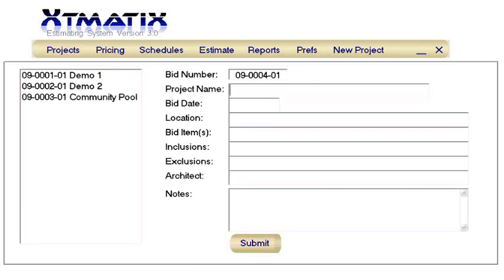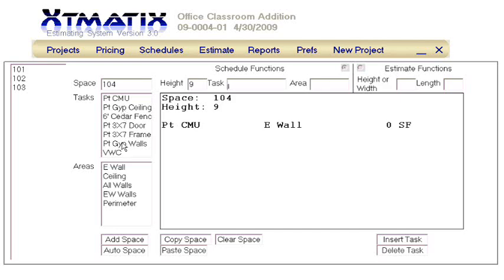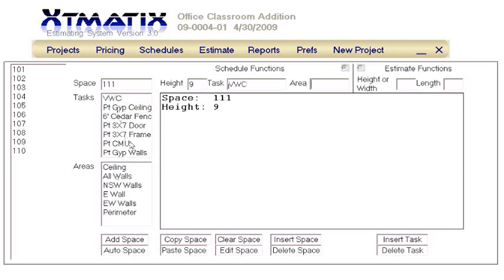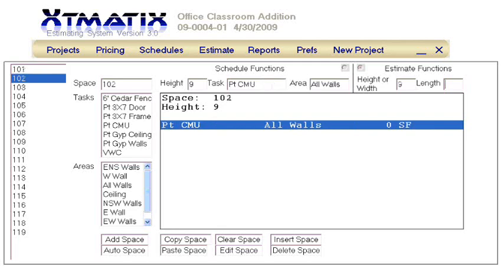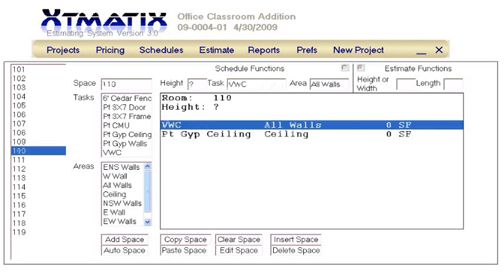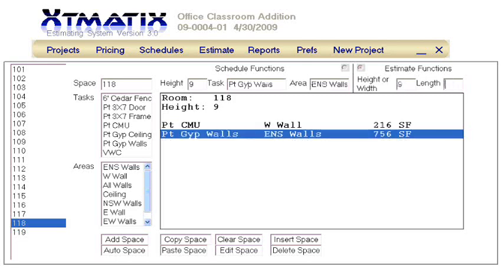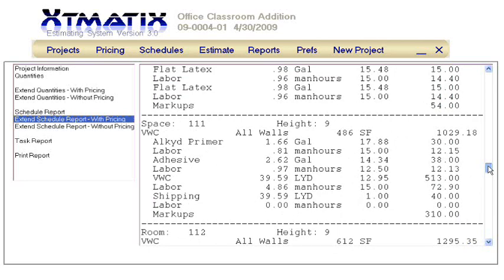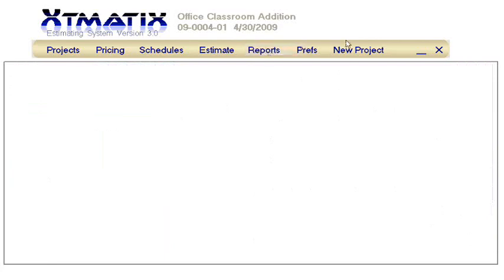Xtmatix Estimating Demo 1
This demonstration of The Xtmatix Estimating System will show us how easily Xtmatix can estimate labor and material requirements for the painting and VWC in a new classroom wing for the Green Hills ISD. This demo shows the flexibility of The Xtmatix Estimating System.